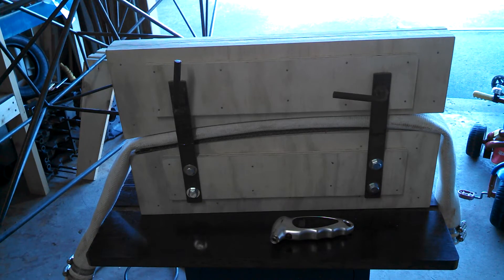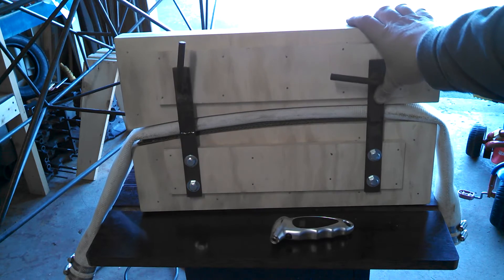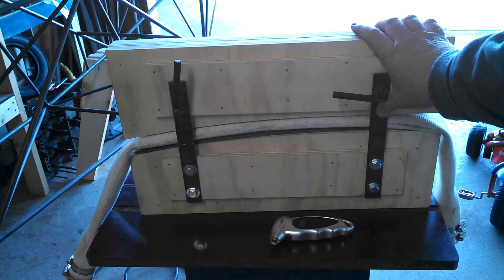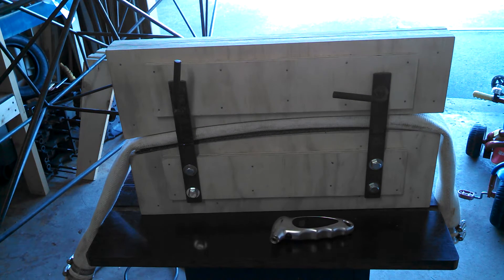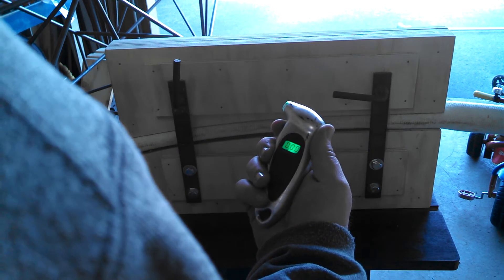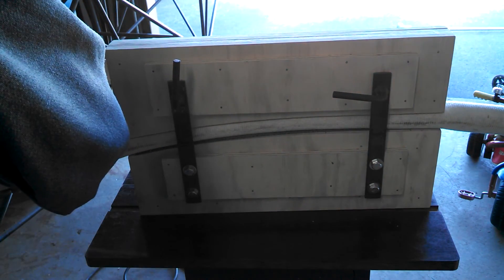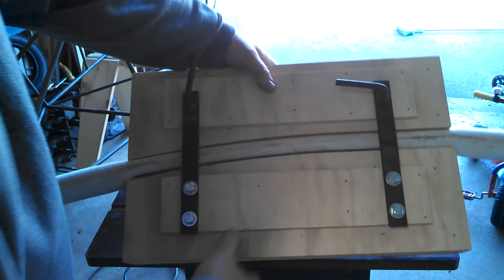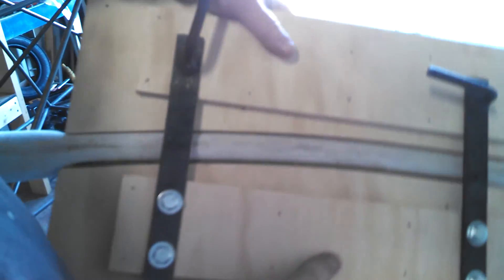Composite Tailspring for Legal Eagle Ultralight Part 12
This is a continuation from video 11 showing how the hose works as a press.